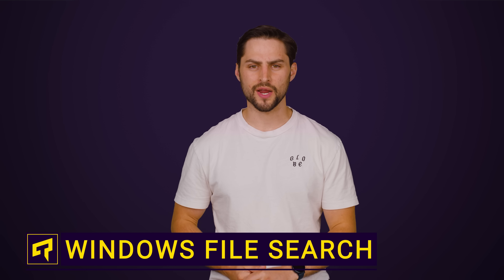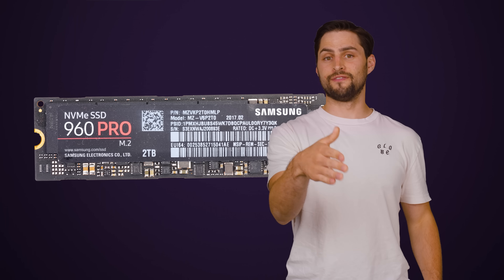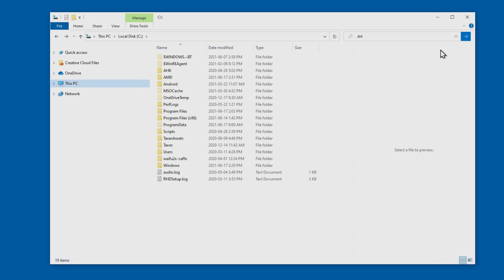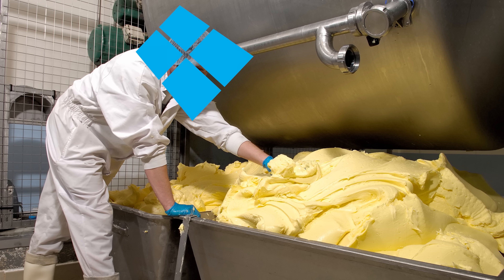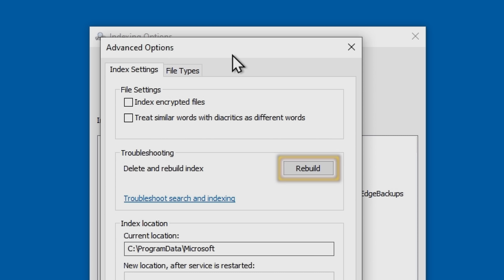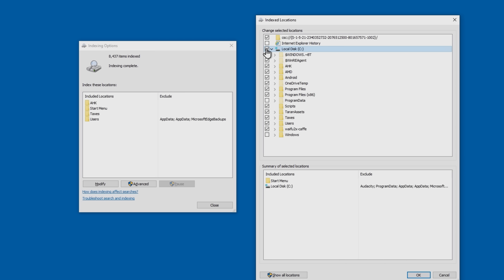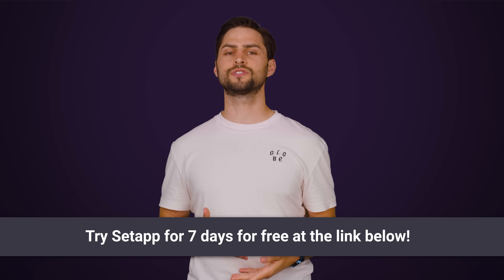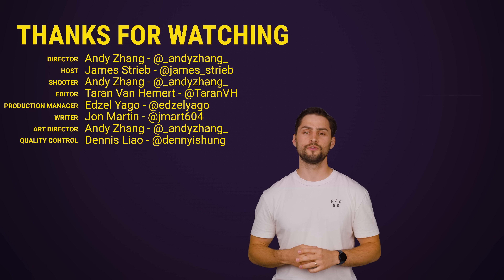Windows File Search SUCKS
Why is Windows file search so slow?